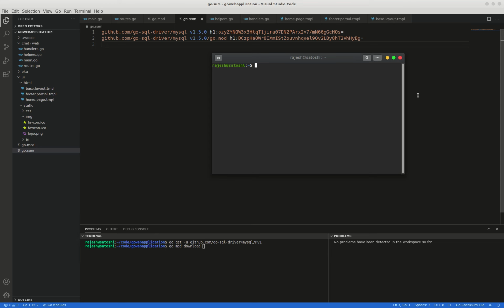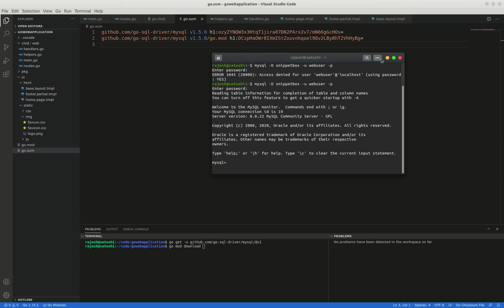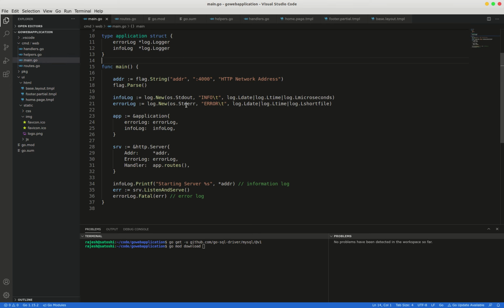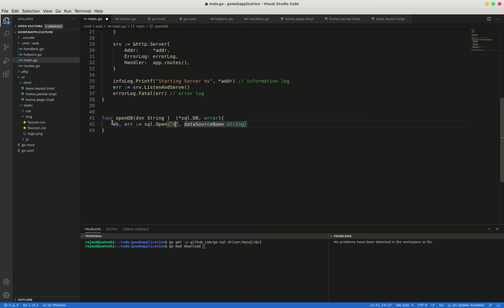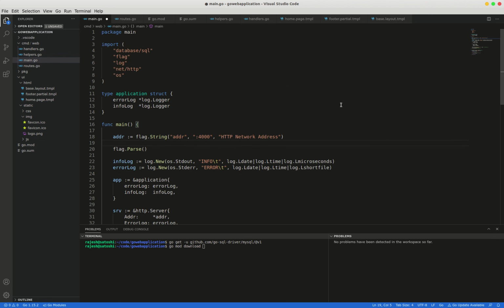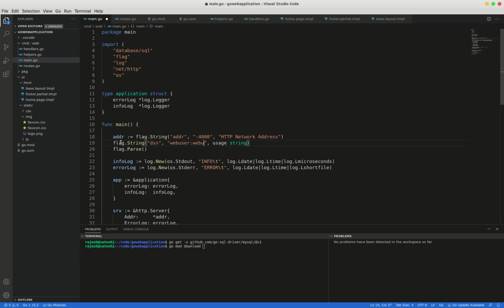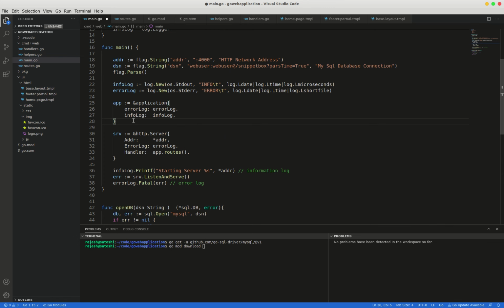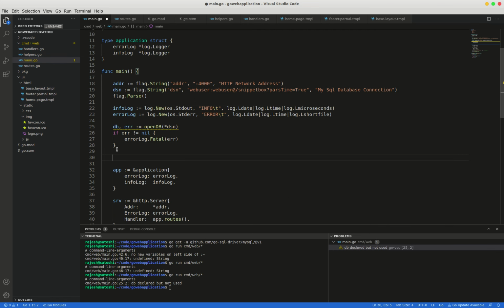Go Lang : Creating a MySQL Database Connection